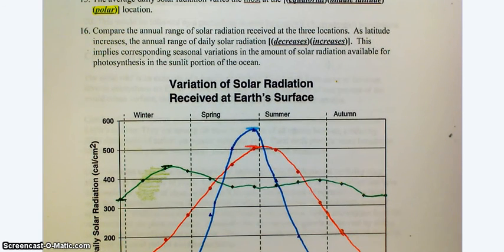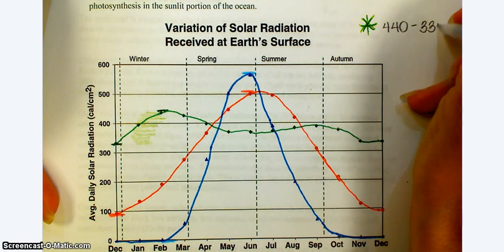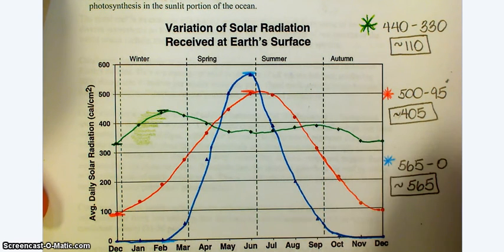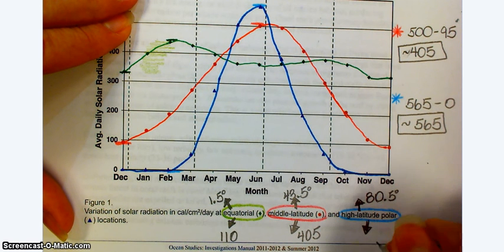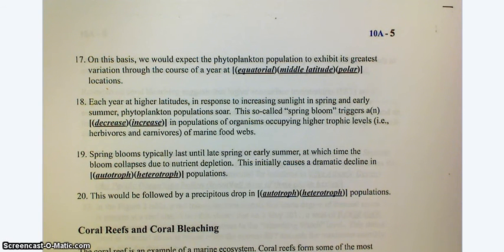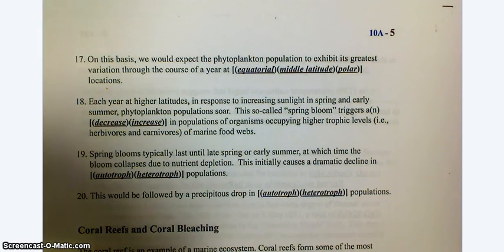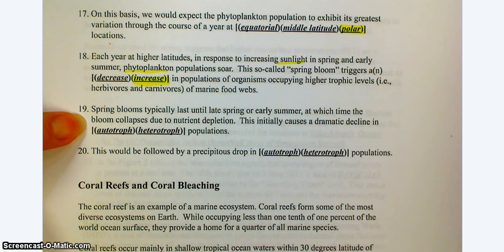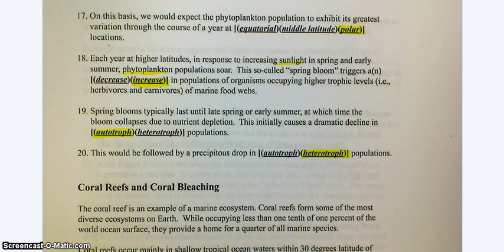Invest 10A Marine Ecosystems Part 6